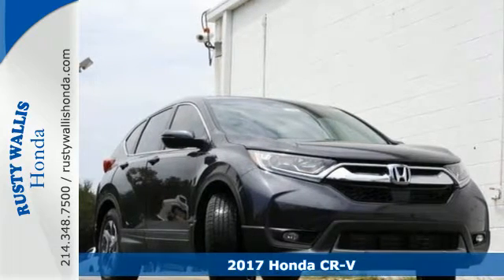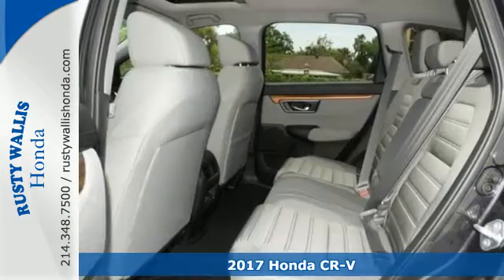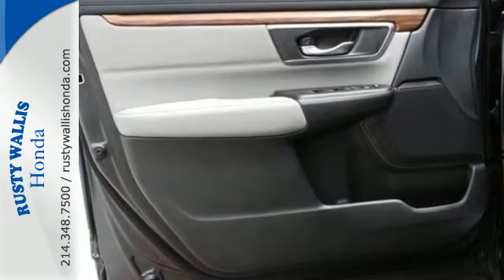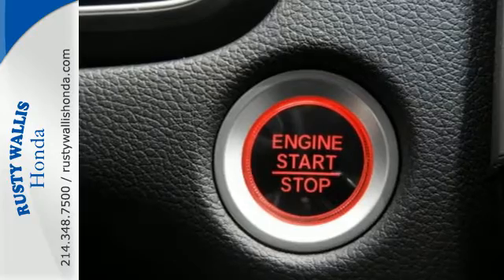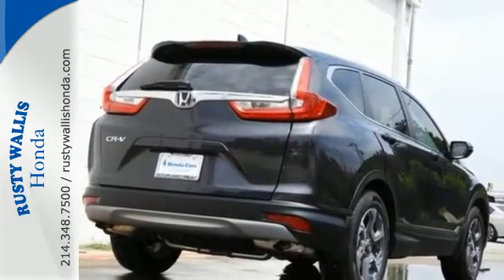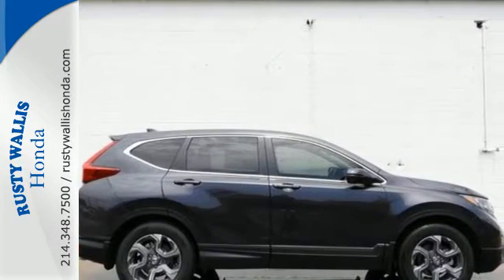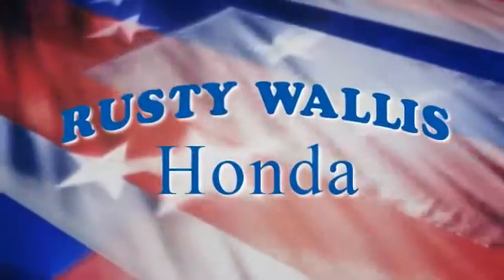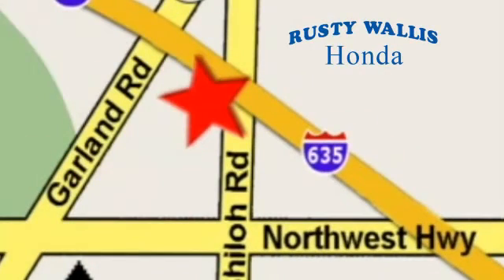2017 Honda CR-V Dallas TX Fort Worth, TX #171804 - SOLD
Year: 2017
Make: Honda
Model: CR-V
Trim: EX 2WD
Engine: 4 Cyl - 1.5 L
Transmission: Variable
Color: Gunmetal Metallic
Interior: Gray
Stock #: 171804
VIN: 7FARW1H51HE024157

Address:
12277 Shiloh Road